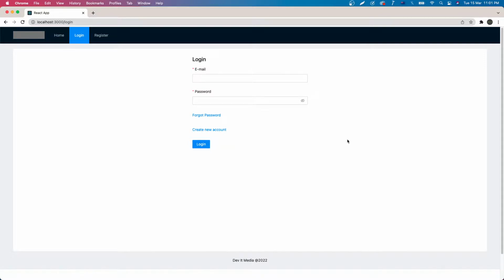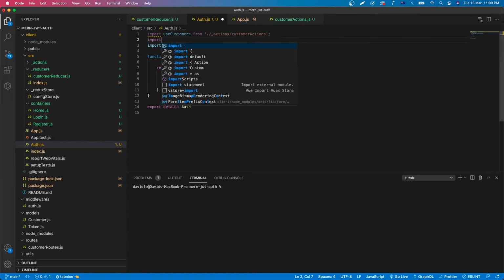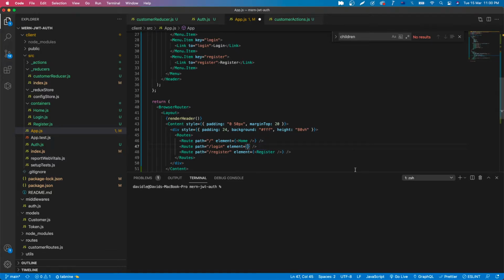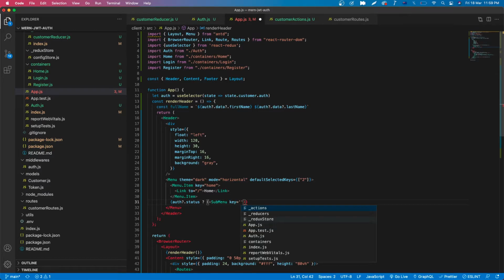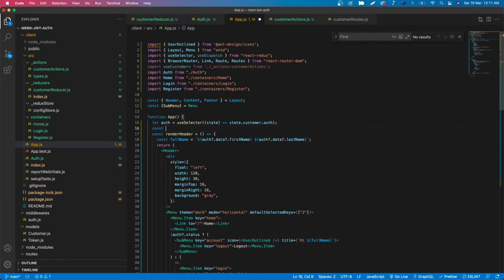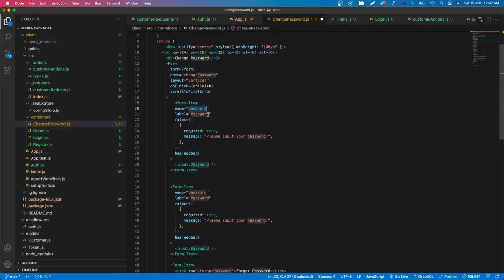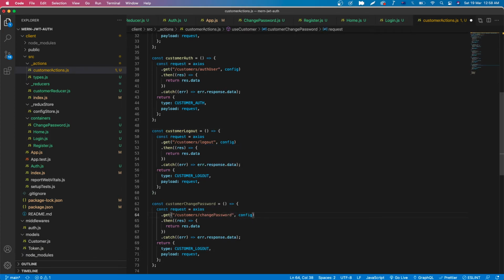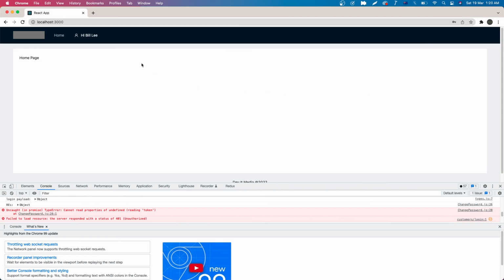MERN Stack Authentication with JWT | Part 6: Route Authentication - Logout - Change Password page